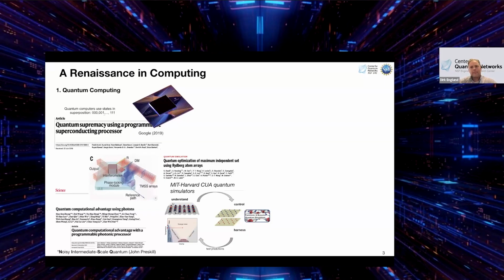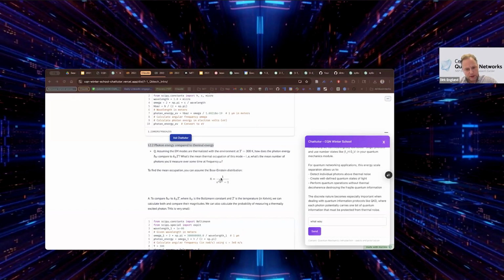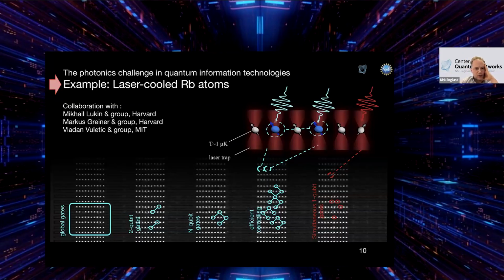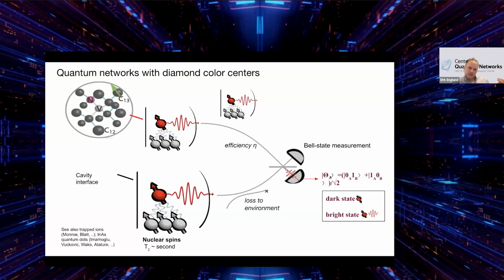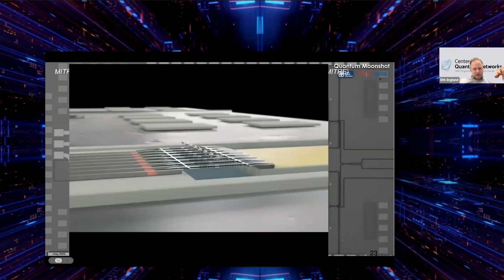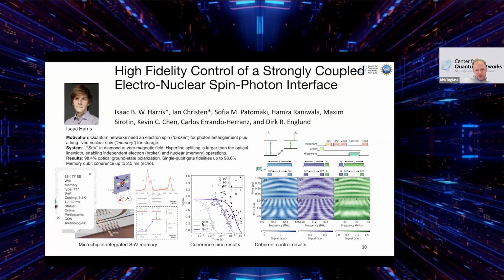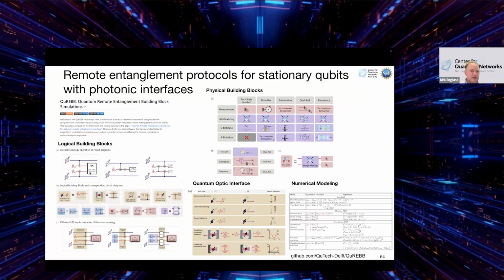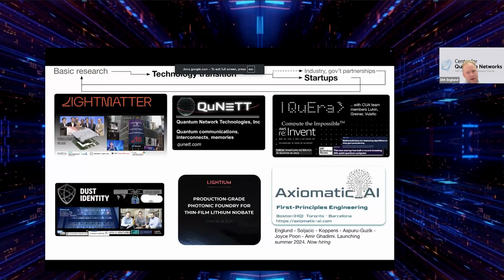2026 Winter Webinar: Exploring and Designing Quantum Networks via Digital Twin Simulations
Exploring and Designing Quantum Networks via Digital Twin Simulations (Level 2)
Dirk Englund and ChaohanCui

Levels of Background Knowledge:
Level 1: Little or no quantum or math
Level 2: Some UG quantum and math; or solid engineering background
Level 3: Upper division UG or beginning graduate quantum and electromagnetism
Level 4: Graduate quantum